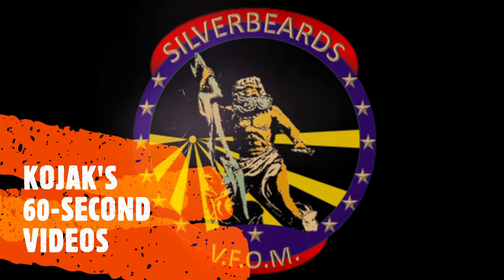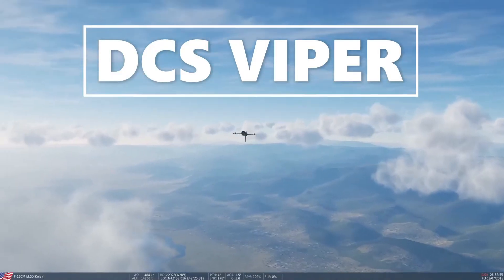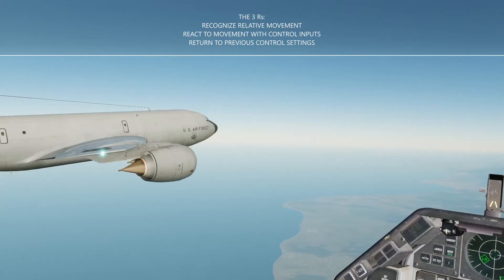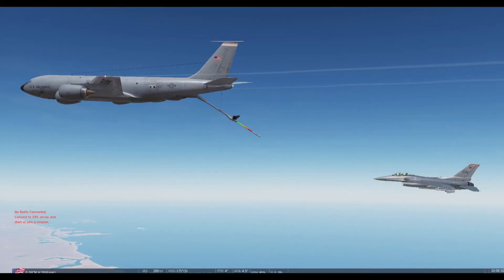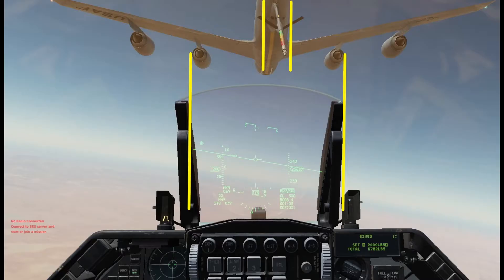KOJAK'S 60-SECOND VIDEOS: DCS F-16 VIPER AIR REFUELING VISUAL CUES TUTORIAL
No fluff, just content in one minute.  Visual cues for positioning your Viper, or any boom-refueled fighter aircraft, in the Observation, Pre-Contact and Contact positions.
I use TrackIR with a triple-32" monitor setup, so VR may look slightly different than depicted, but the references are true regardless of your chosen medium.